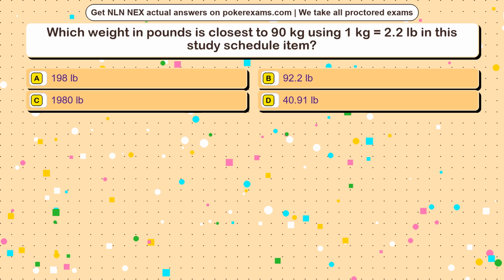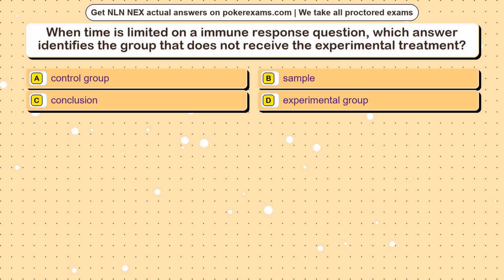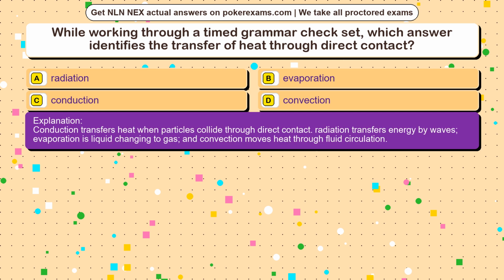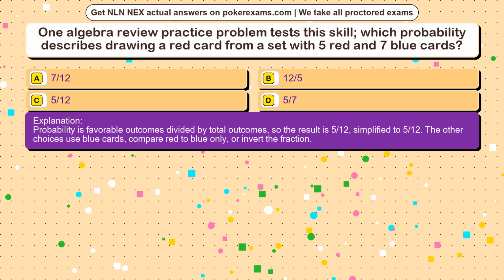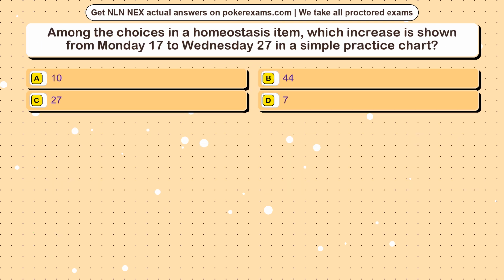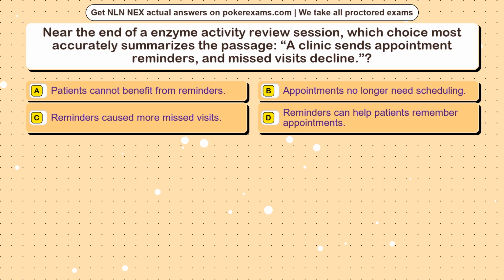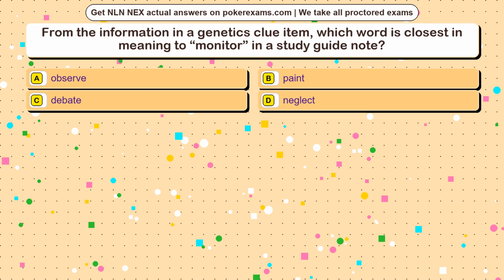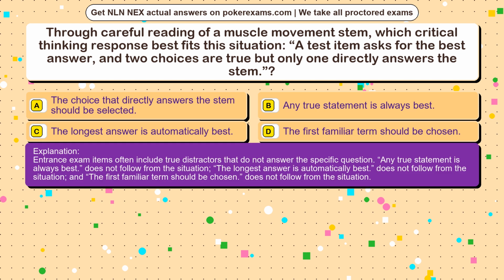NEX NLN sample questions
NEX NLN sample questions are one of the best ways to start your exam prep when you want to review math, verbal, science, reading comprehension, vocabulary, and test strategy before exam day.

If you are preparing for the NEX NLN exam, sample questions can help you understand the question style before you move into harder practice tests. A lot of students feel overwhelmed because the exam can include verbal reasoning, math problems, science concepts, vocabulary, grammar, anatomy, biology, fractions, percentages, ratios, and word problems. That is why NEX NLN sample questions are so helpful for building a strong foundation.

The goal is not to memorize answers. The goal is to understand how the questions are written, how answer choices try to distract you, and how to choose the best answer with confidence. When you practice NEX NLN sample questions, always read the question carefully, eliminate weak choices, and study the explanation after each answer.

For the verbal section, focus on vocabulary, word meaning, synonyms, antonyms, context clues, sentence completion, grammar, reading comprehension, main idea, inference, tone, and author purpose. The best verbal answer should be supported by the sentence or passage. If an answer choice sounds too broad, too extreme, or adds information that was not stated, be careful.

For vocabulary questions, do not panic if you see a word you do not know. Read the sentence around the word and look for context clues. The question may give you an example, contrast, definition, or explanation. This can help you figure out the meaning without guessing blindly.

For math, review fractions, decimals, percentages, ratios, proportions, measurement conversions, basic algebra, and word problems. Do not only memorize formulas. Learn how to set up each problem, choose the correct operation, solve step by step, and check whether your final answer makes sense.

For word problems, slow down before calculating. Read the full question, underline the important numbers, identify what is being asked, and decide whether you need addition, subtraction, multiplication, division, or a proportion. NEX NLN sample questions are great for practicing this setup because they help you build accuracy before speed.

For science, focus on basic biology, anatomy and physiology, cells, body systems, chemistry basics, scientific reasoning, and health-related concepts. Start with the big ideas first, then use sample questions to check whether you can apply what you studied.

A smart routine is simple: practice a small set of NEX NLN sample questions, check the answers, read every explanation, and write down weak areas. If verbal is hard, review vocabulary and reading evidence. If math is hard, redo missed problems step by step. If science feels confusing, return to the core concepts and practice again.

The most important part is learning from your mistakes. Do not only check if you were right or wrong. Study why the correct answer works and why the other answer choices are weaker. That is how sample questions turn into real progress.

for more revision materials, study notes, and practice questions.

Comment your exam date below for good luck, and tell us which section you want next: verbal, math, science, vocabulary, anatomy, reading comprehension, or word problems.